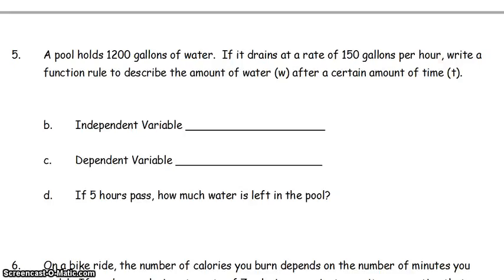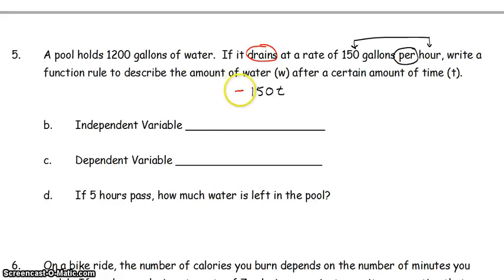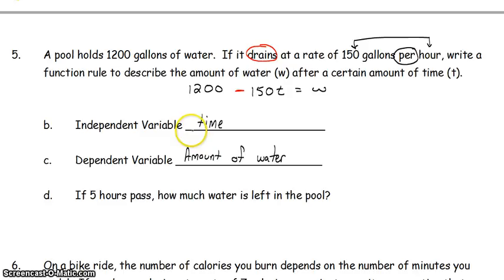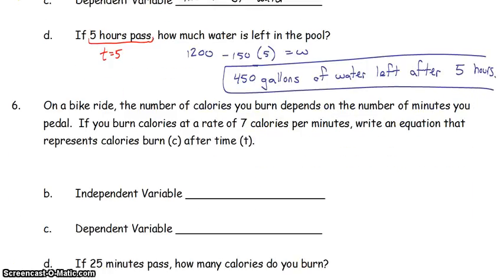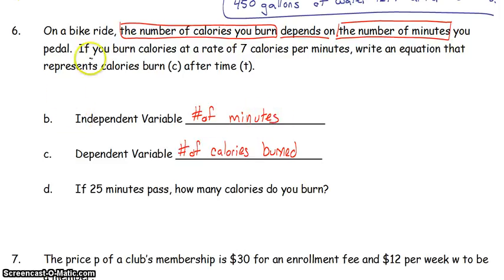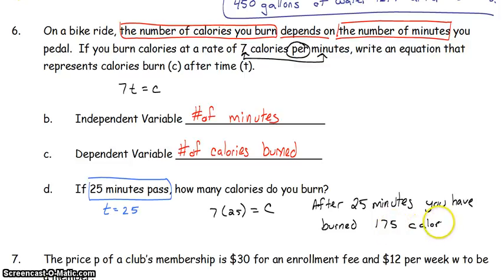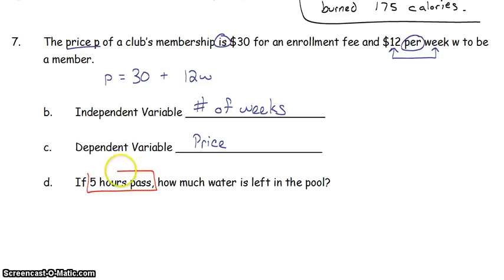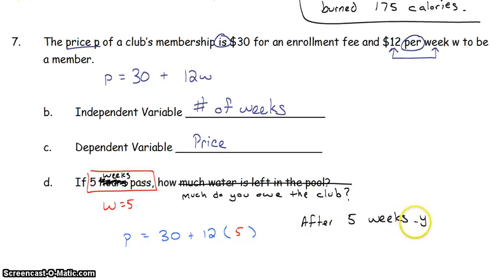U5 Day 9 pg 2